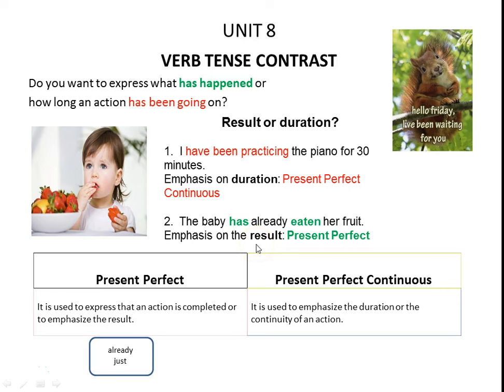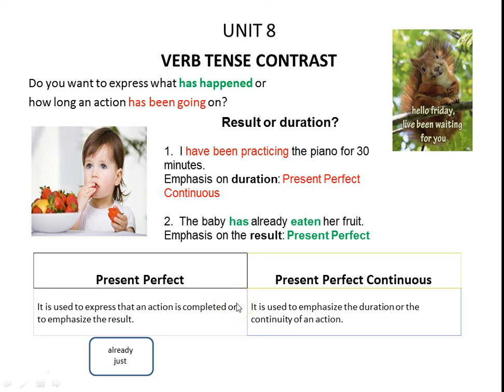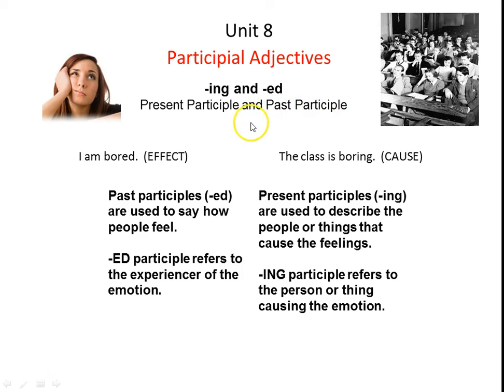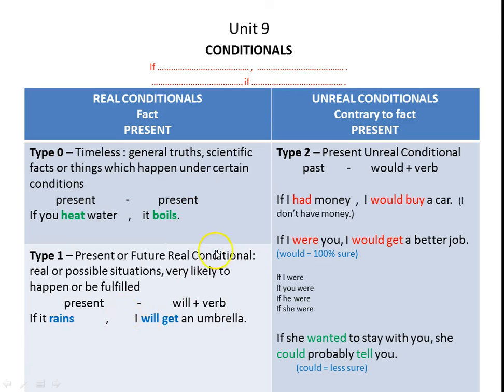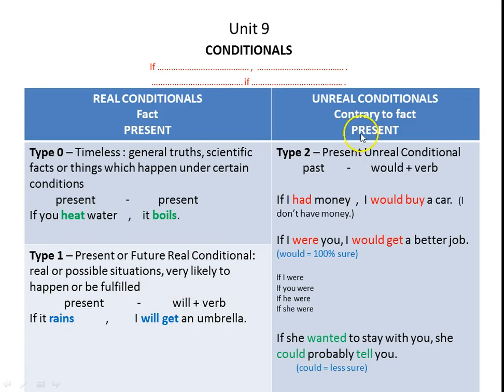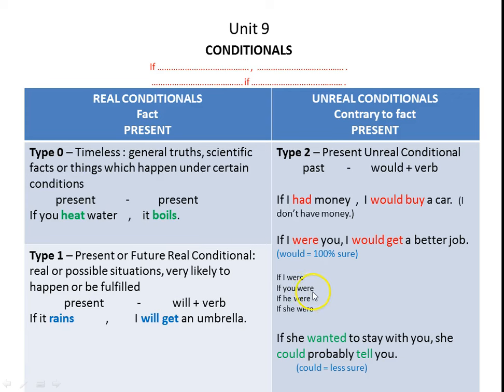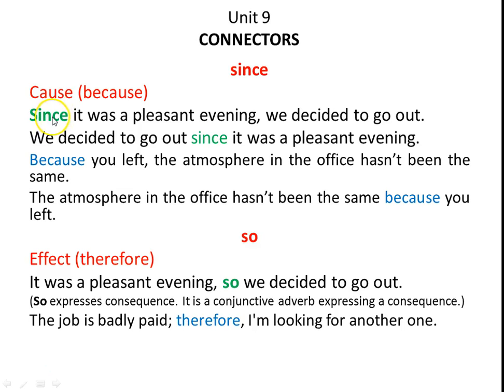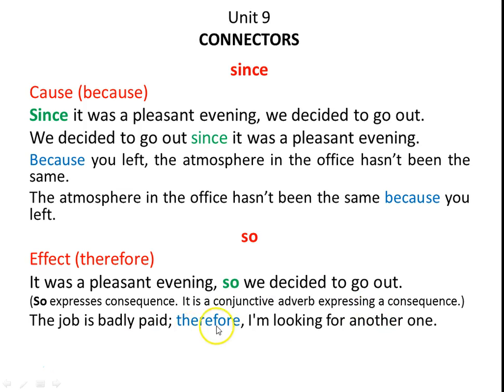UTPL MICROVIDEOS [(LENGUAS CONTEMPORÁNEAS) (INGLÉS IV)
Lenguas Contemporáneas
Inglés IV
Units 8 y 9
Martha Magdalena Prado Camacho